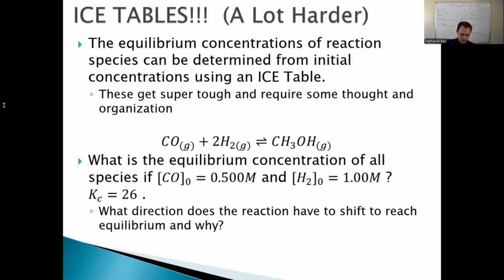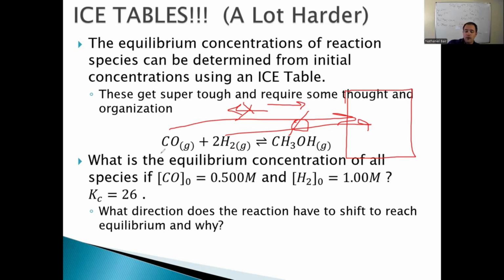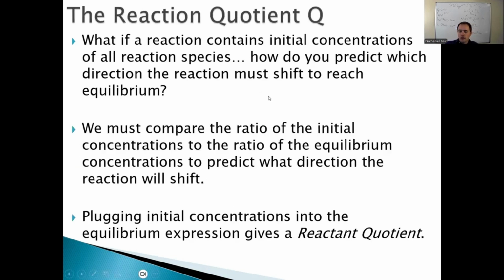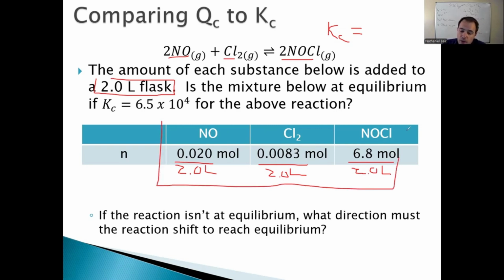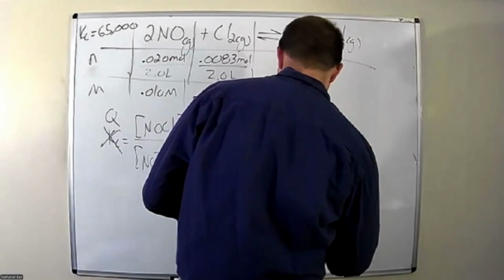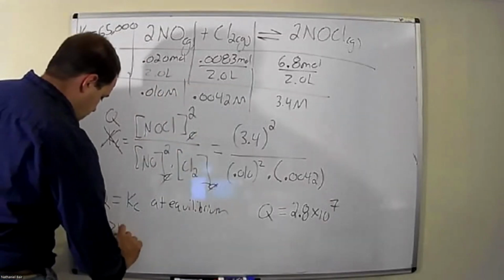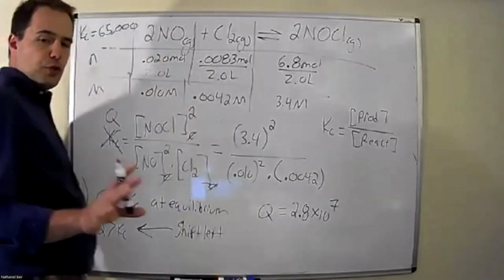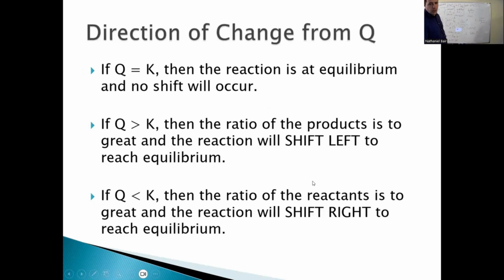Reaction Quotients Predicting Which Way a Reaction Will Shift To Reach Equilibrium